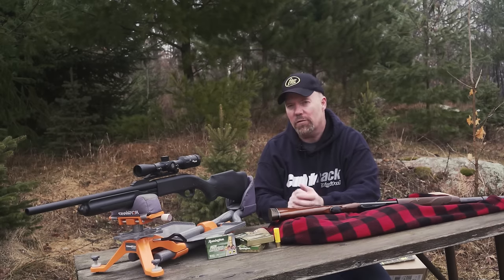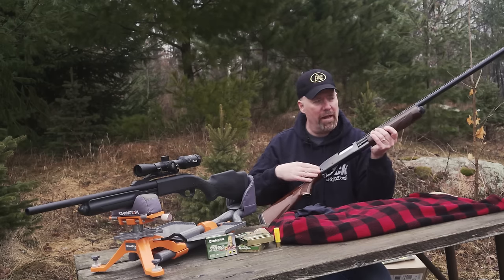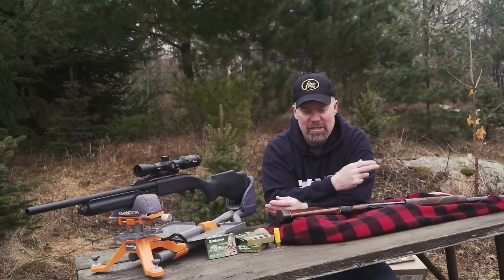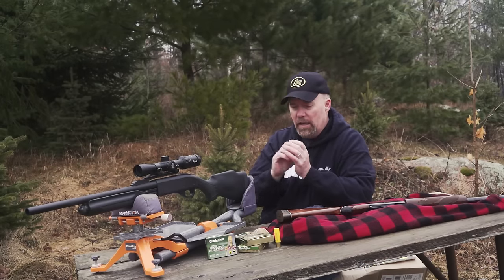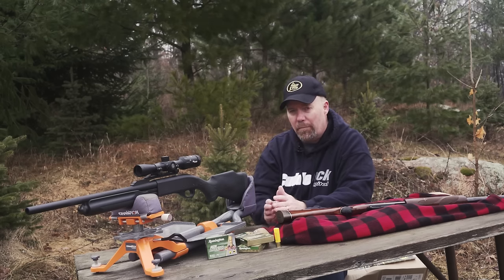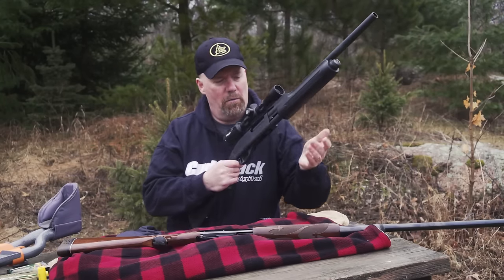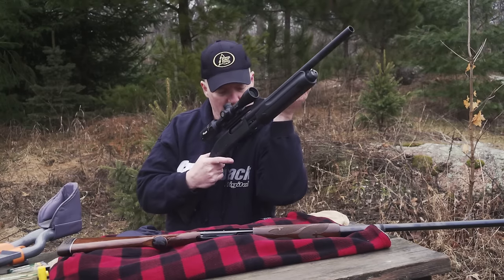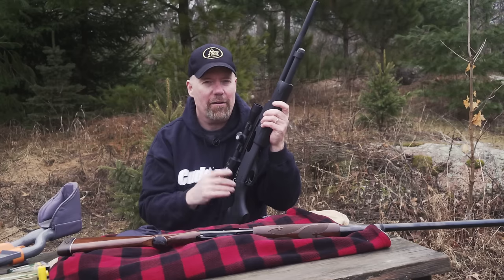Top 3 Factors for Choosing a Deer Hunting Shotgun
Shotguns and slug guns remain very popular for deer hunting, for good reasons. Just consider these three aspects when you're looking at shotguns to use this deer season. Deer Talk Now. Season 8. Episode 11.